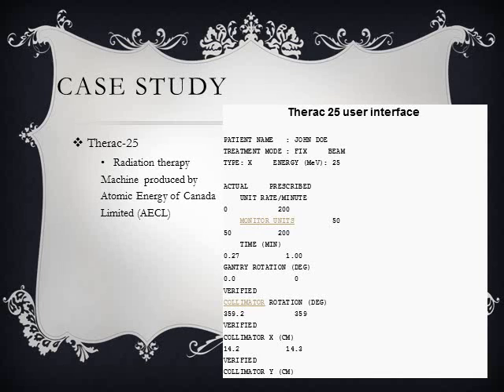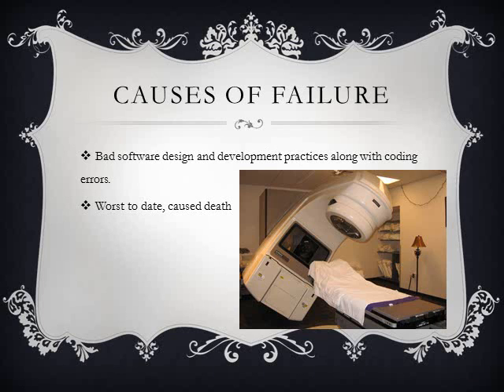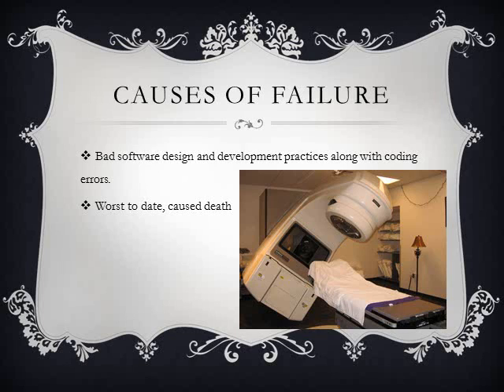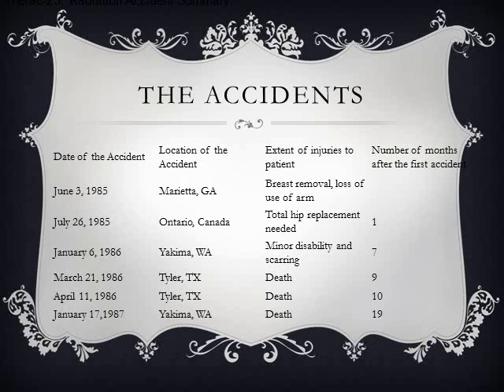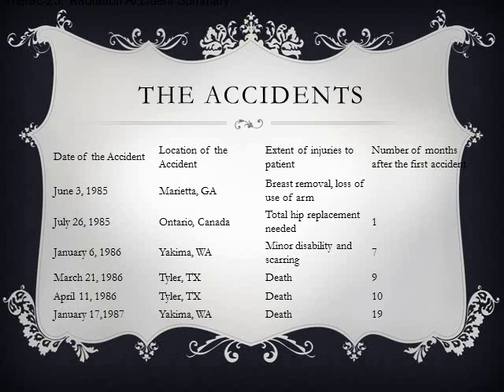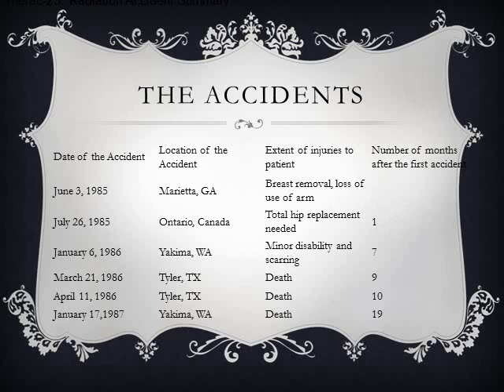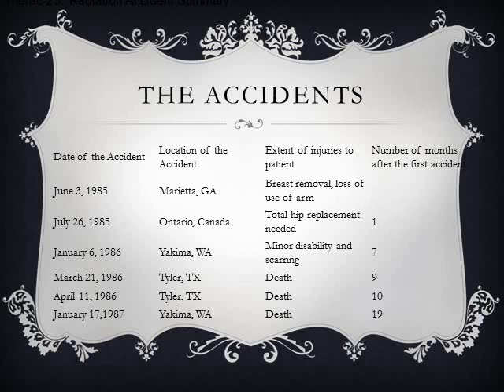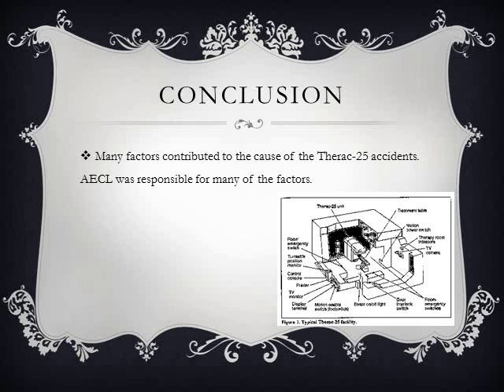waggoner itgs chapter3 casestudy